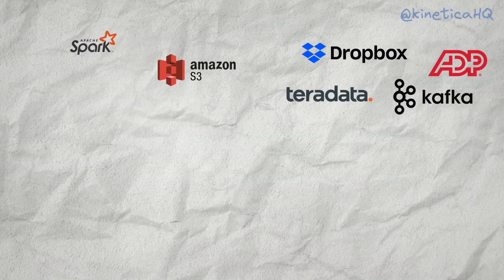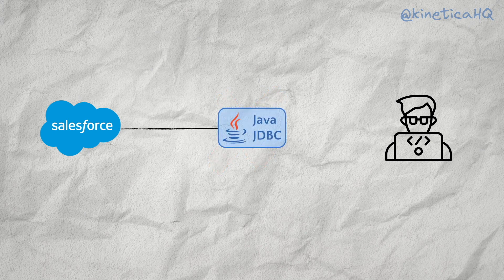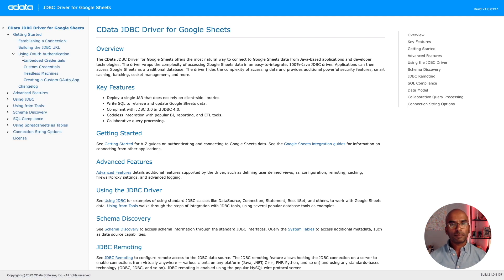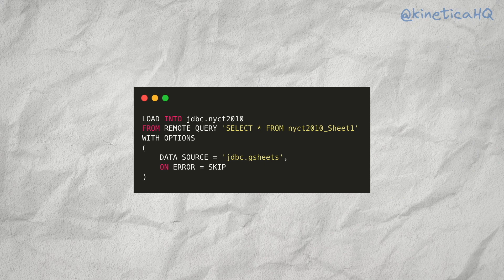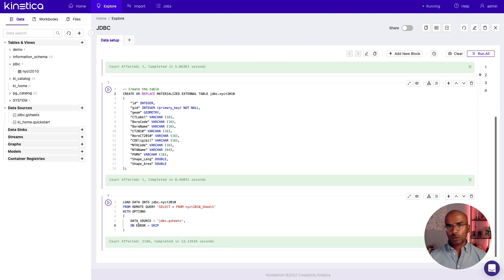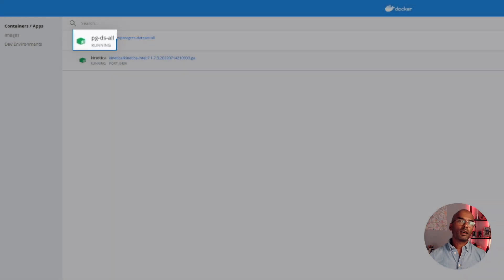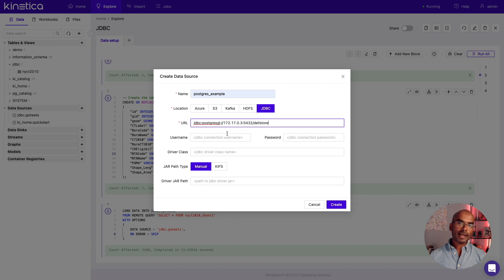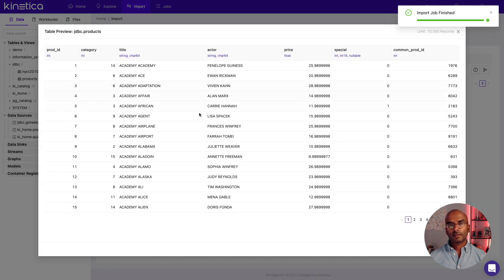Connect 100s of data sources to Kinetica using JDBC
This video shows how to connect to data from applications like Google Spreadsheets, Salesforce etc. using JDBC drivers provided by CData. We also show how to upload a JDBC driver to connect to databases like Postgres.

Timecodes
00:00 - Introduction
01:05 - What is JDBC?
02:33 - Connect to a google spreadsheet
06:47 - Connect to a Postgres database